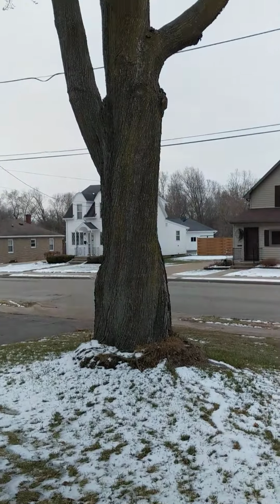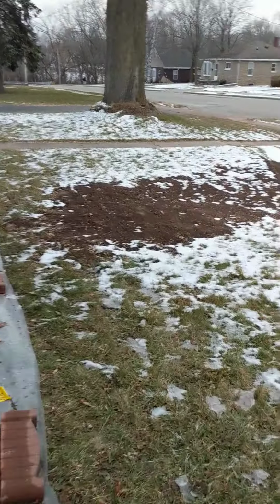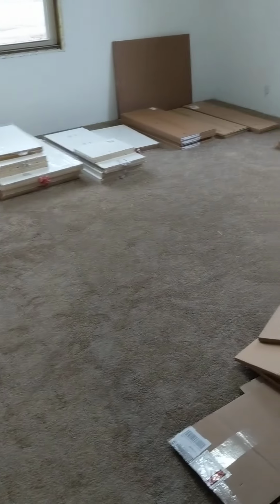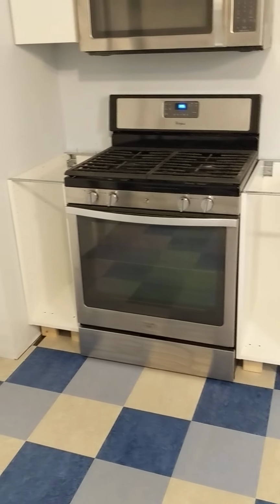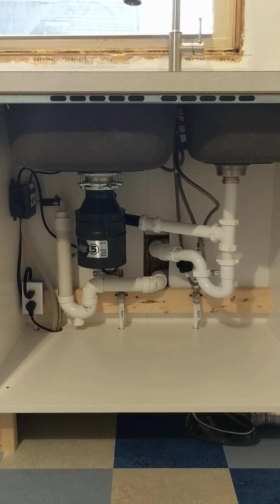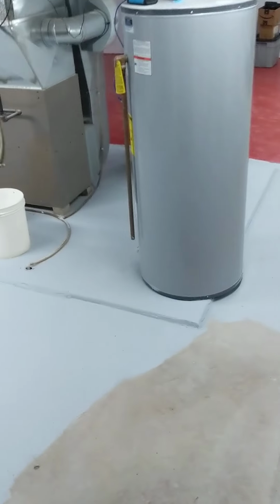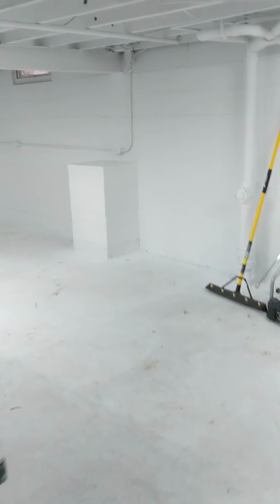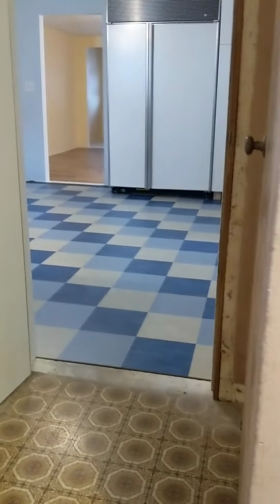Home renovation tour #5 Three months!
Renovation progress three months after we purchased this home!